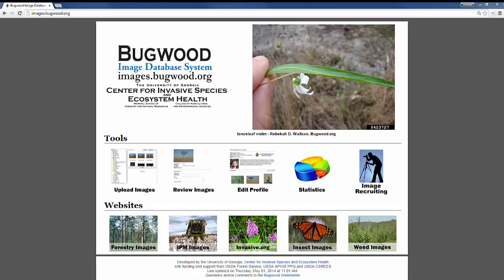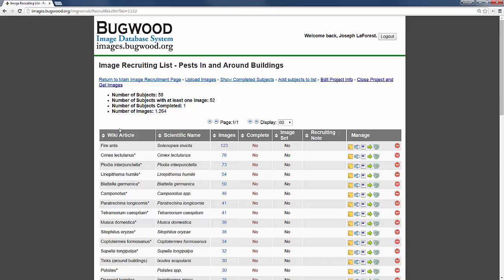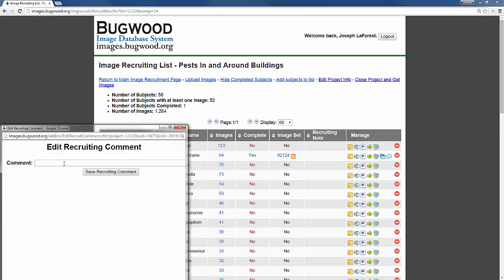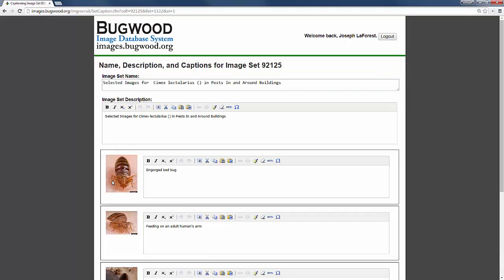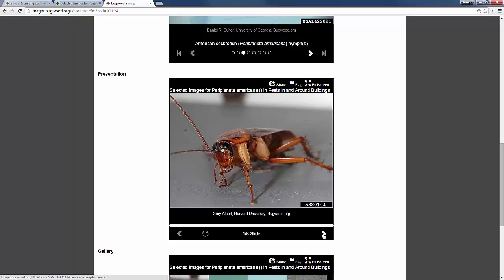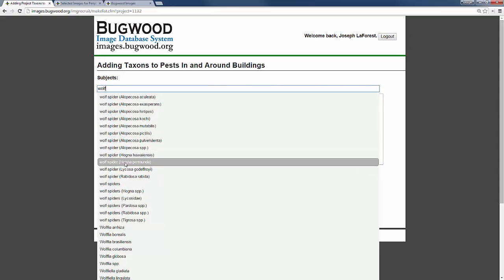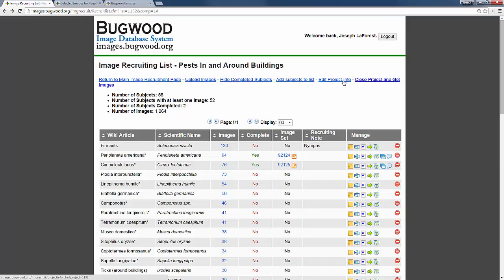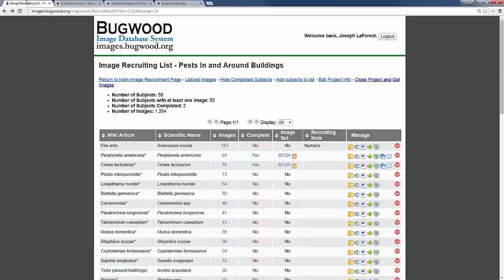Bugwood Images - Instructions for Image Recruitment - 2015